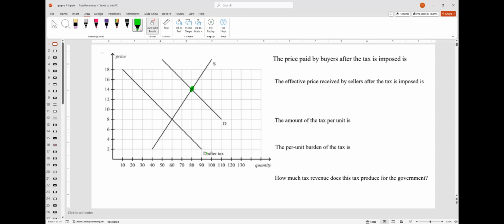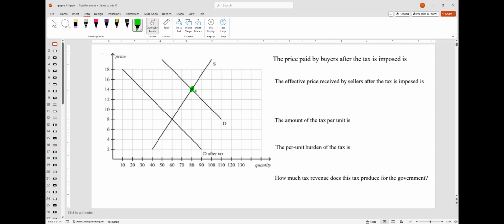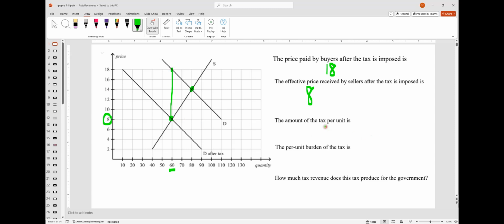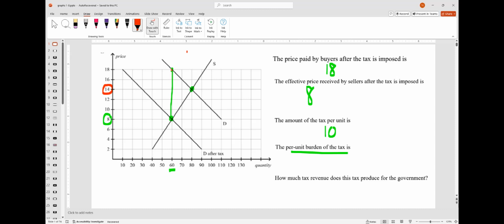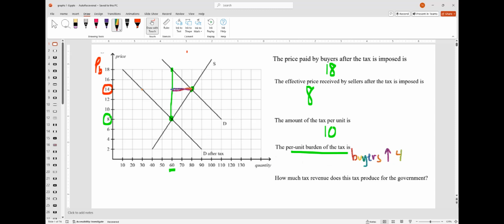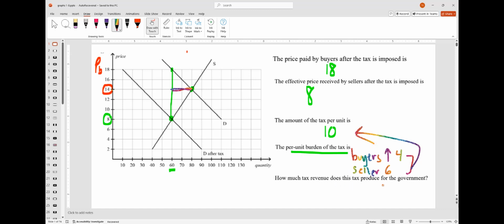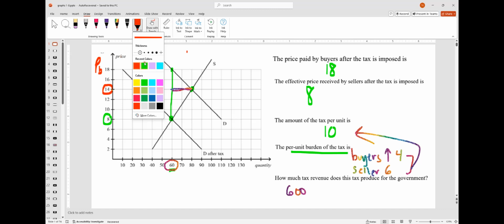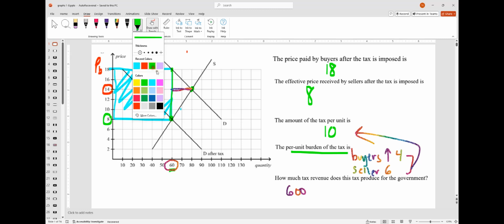How to analyze an excise tax placed on buyers rather than sellers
The price paid by buyers after the tax is imposed is
The effective price received by sellers after the tax is imposed is
The amount of the tax per unit is
The per-unit burden of the tax is
How much tax revenue does this tax produce for the government?